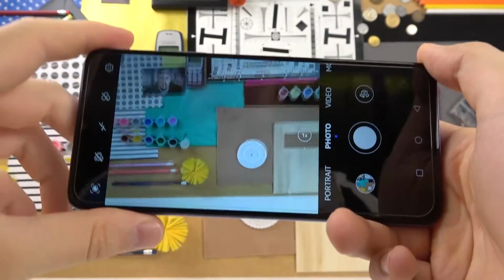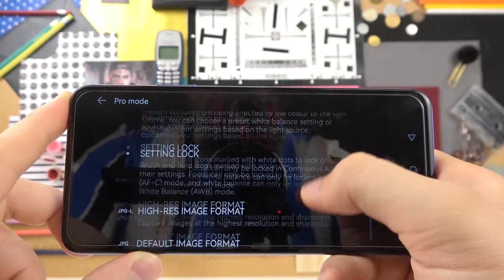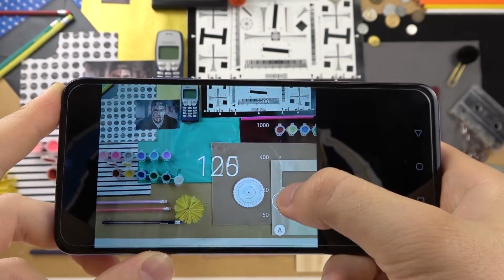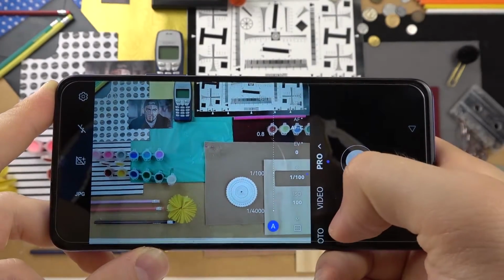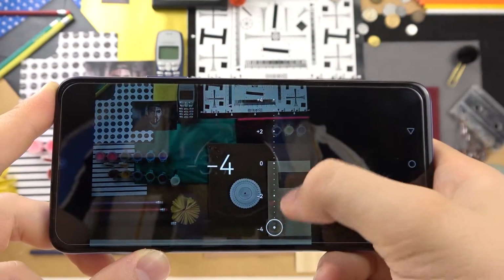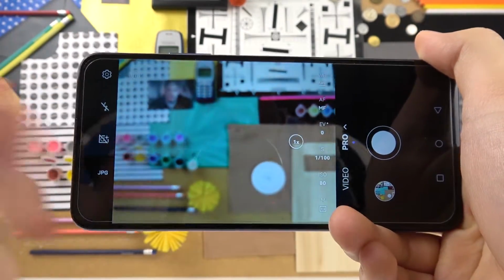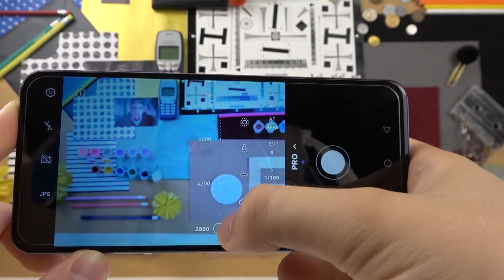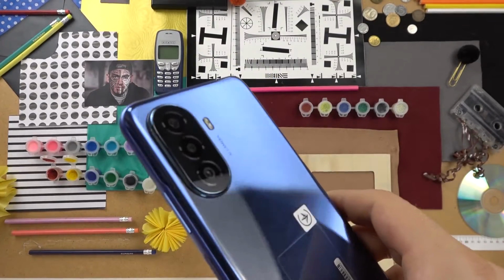Huawei Nova Y70 - Camera Pro Mode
Check more info about HUAWEI Nova Y70:
If you want to see guide on how to use Camera Pro mode for Huawei Nova Y70, this video might be essential. Simply follow our step-by-step video tutorial and learn how to The purpose of this video, and any other found on this channel, is to help you find a solution to the problem. For more content like that Consider subscribing to our channel, liking our video, or leaving us a comment or suggestion as it show how much you appreciate the effort that we put into making this, as it greatly helps us with making future guides tailored to your needs. Cheers!

Camera Pro mode on HUAWEI Nova Y70 ?
Camera Pro mode guide on HUAWEI Nova Y70 ?
HUAWEI Nova Y70 Pro Camera Features ?
How to use camera Pro Mode HUAWEI Nova Y70 ?